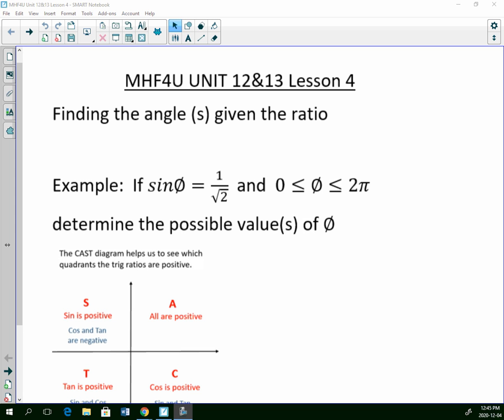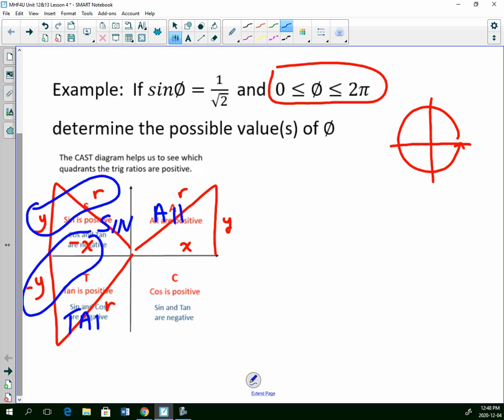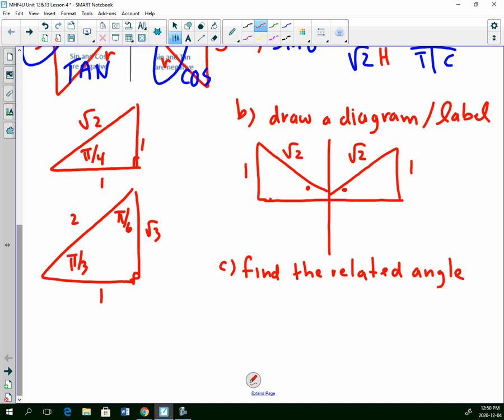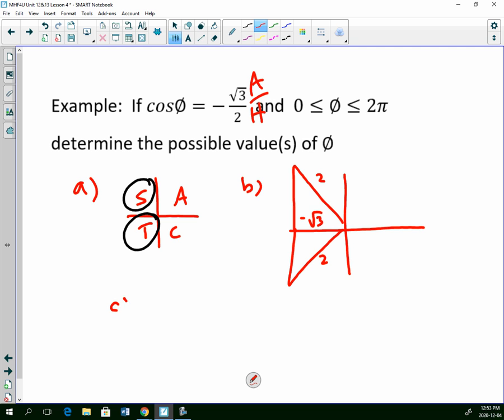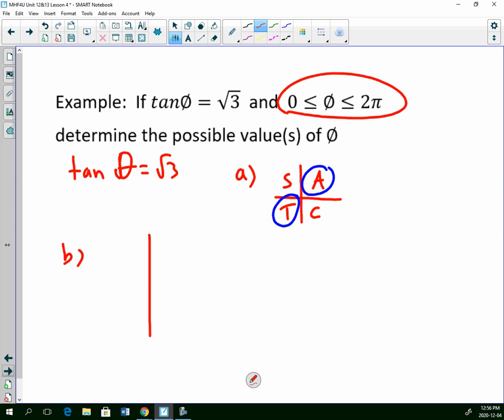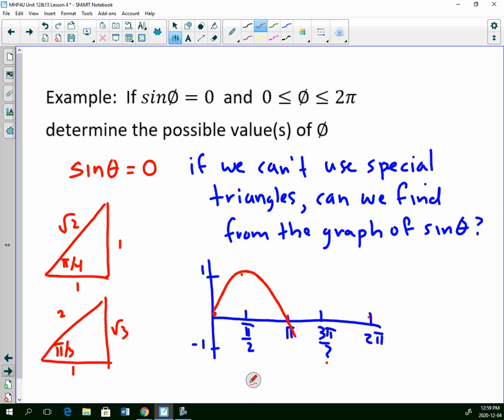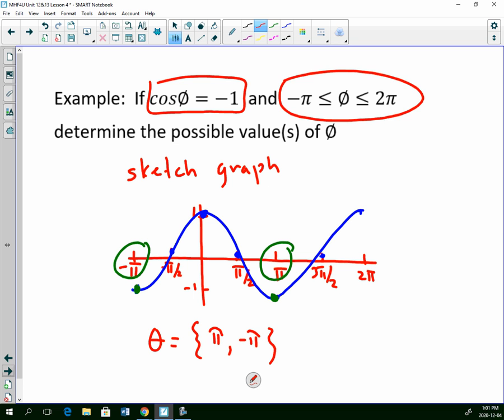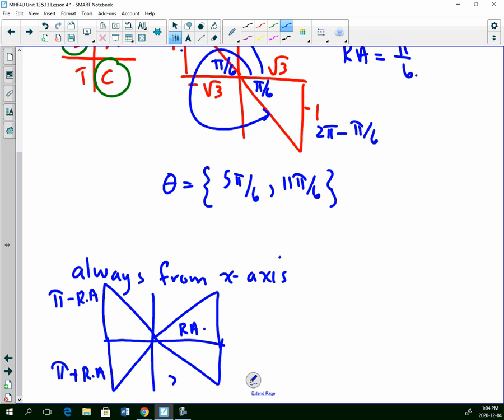MHF4U Trig Finding angle given the ratio